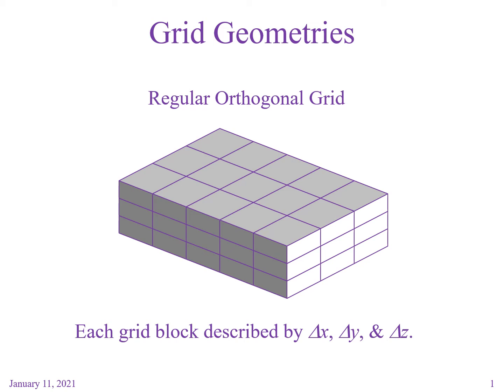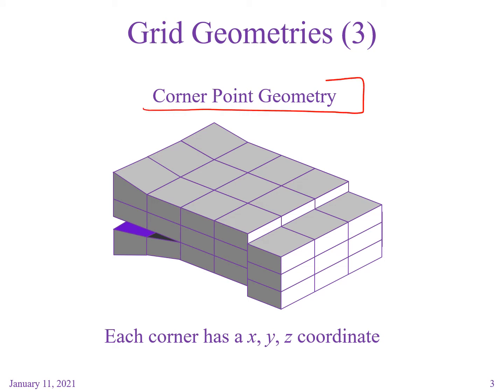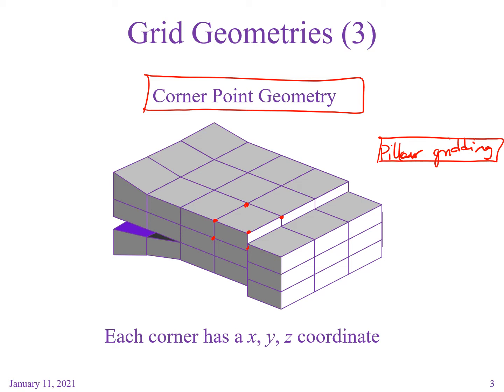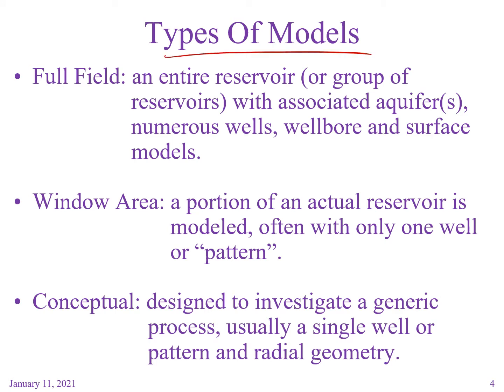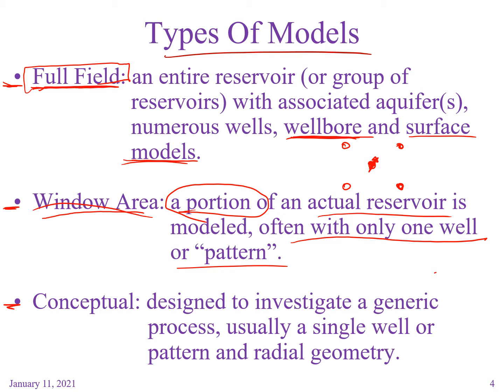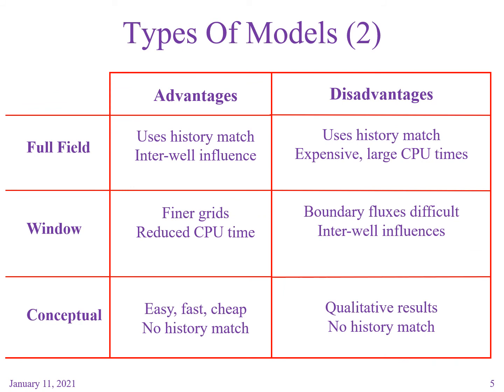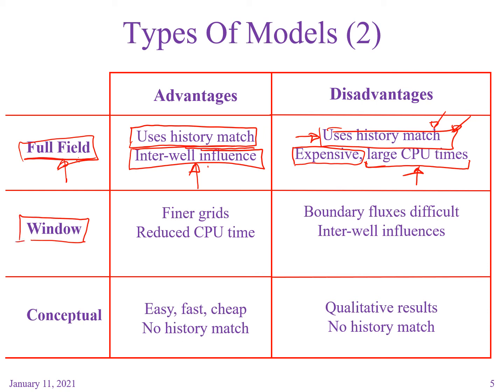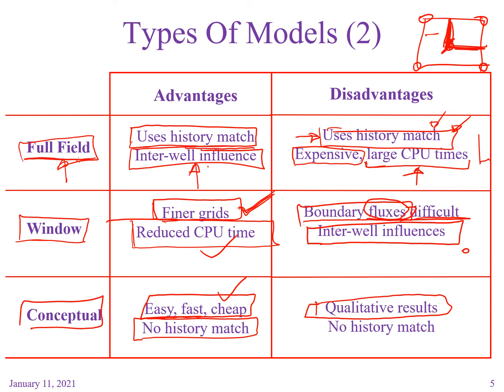Module 1H - Grid Geometries and Type of Models